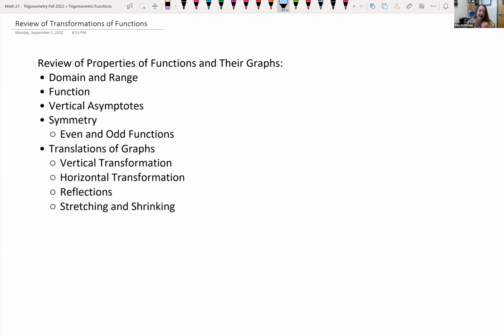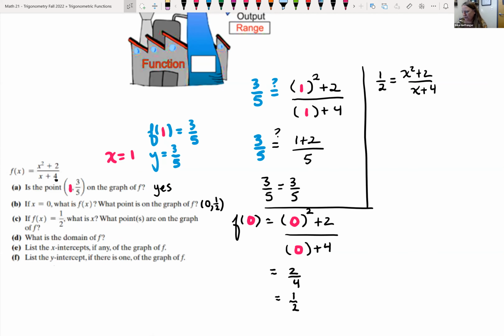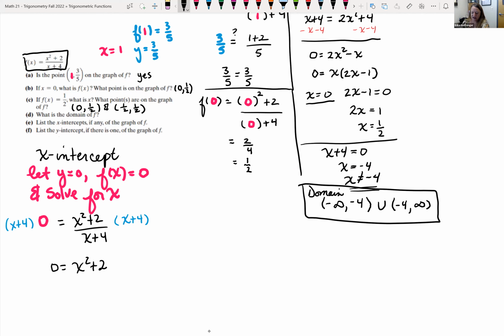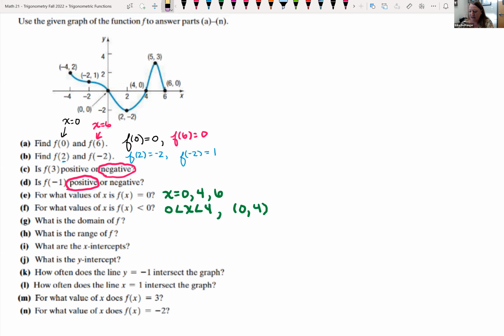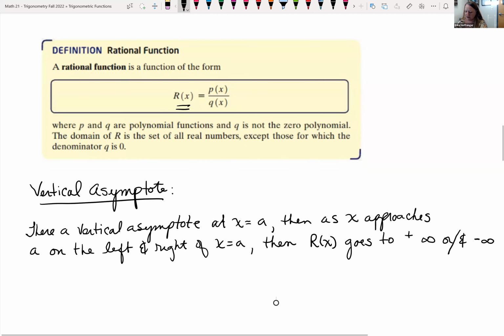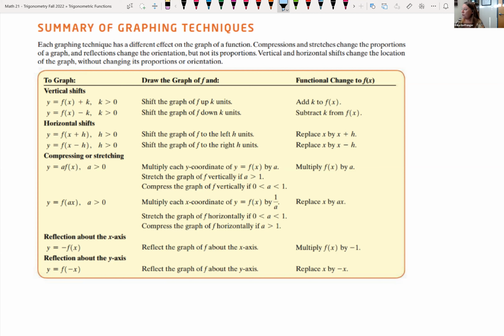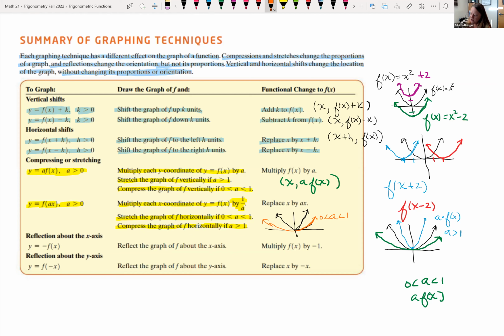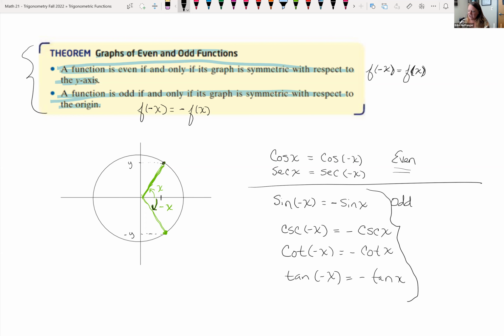Review of Properties of Functions and Their Graphs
In this video we review terminology, notation and properties of functions and their graphs.  We quickly review domain, range and intercepts.  We then look at defining Vertical Asymptote(s) and how to find them.  We quickly review Transformations of Graphs.  We also review Even and Odd Functions and Properties of their graphs.